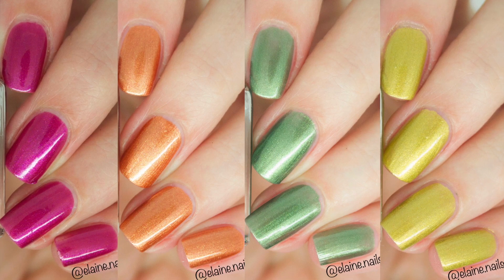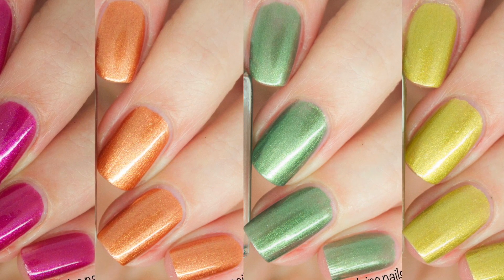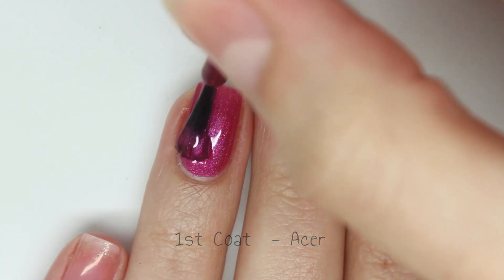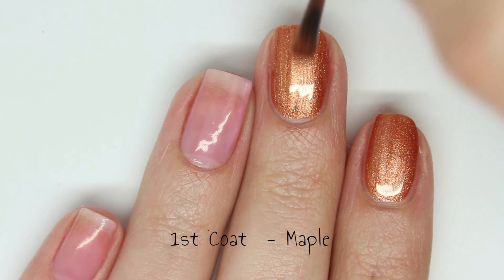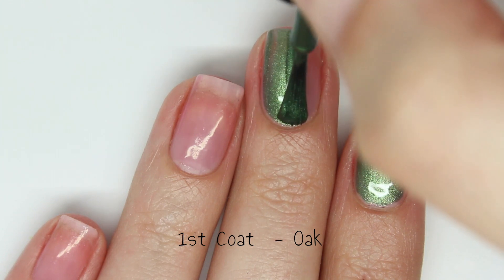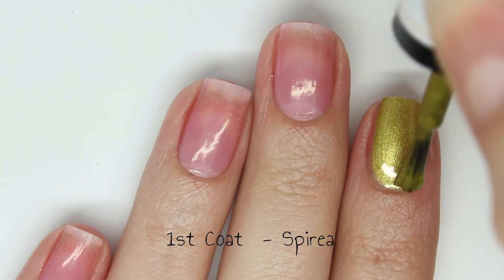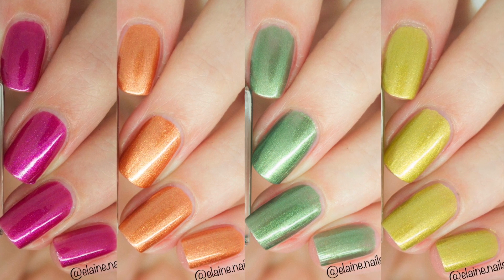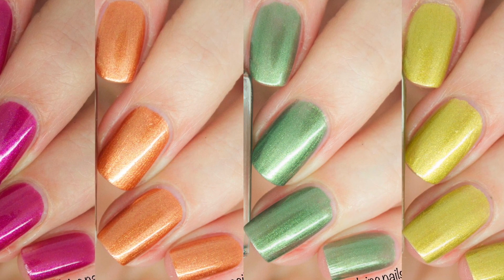CM Handmade UK Autumn Collection Live Swatches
Today I have live swatches of the Autumn collection from CM Handmade UK. This is a UK based indie brand.

Products Mentioned:
Acer
Maple
Oak
Spirea